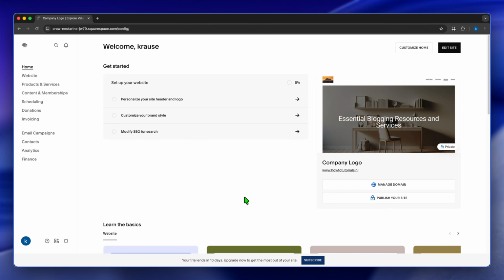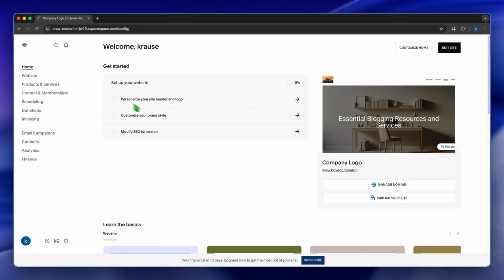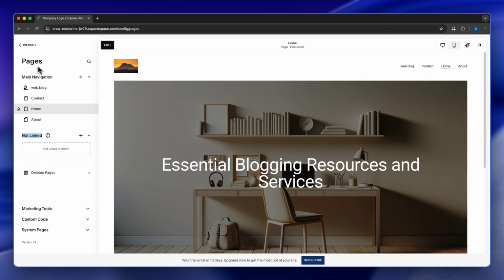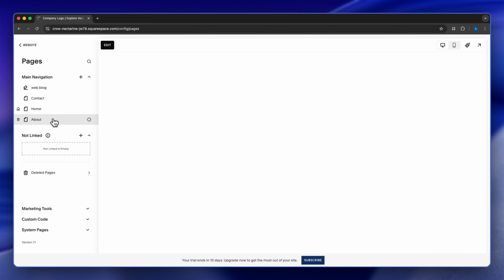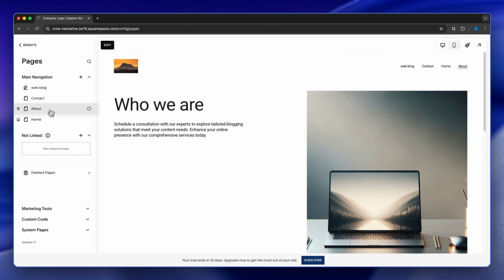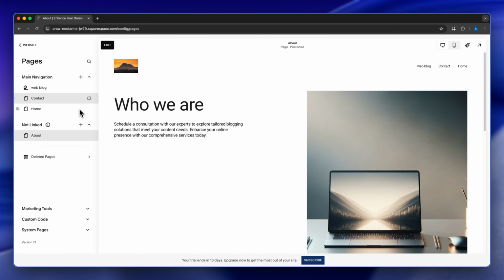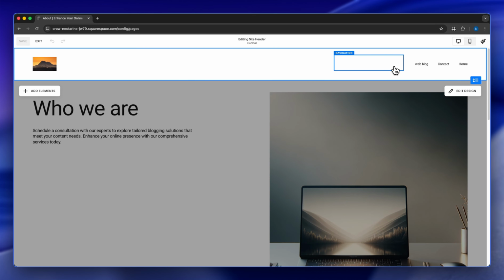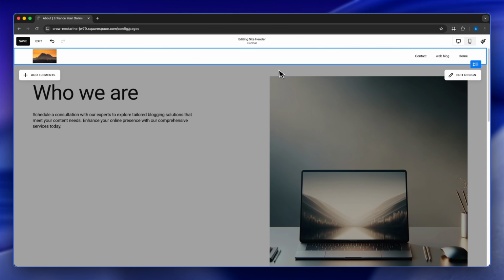How To Edit Navigation Bar in Squarespace (2026 Updated Tutorial)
Learn how to edit the navigation bar in Squarespace with this step-by-step 2026 tutorial designed to optimize user experience and personalize your website.